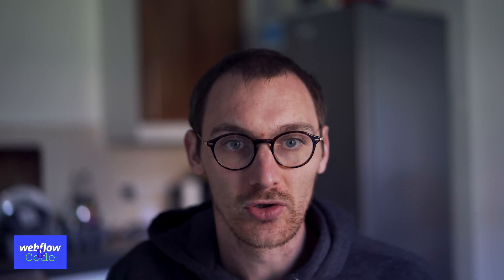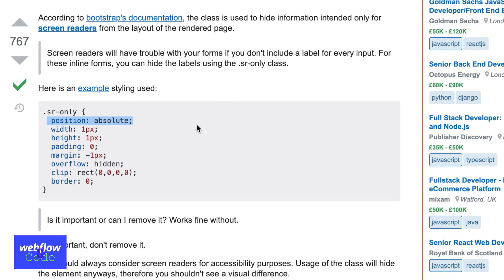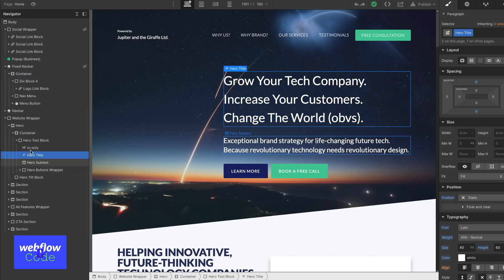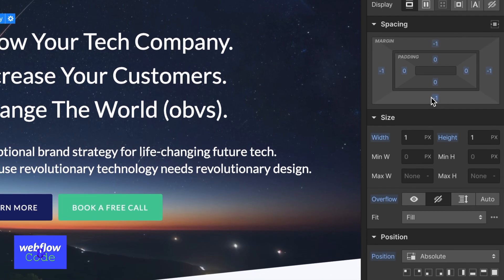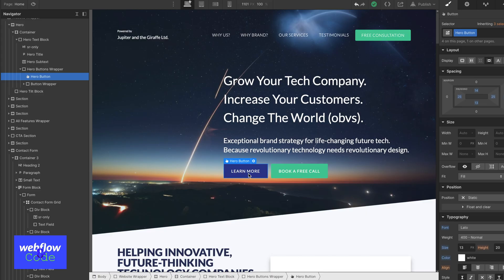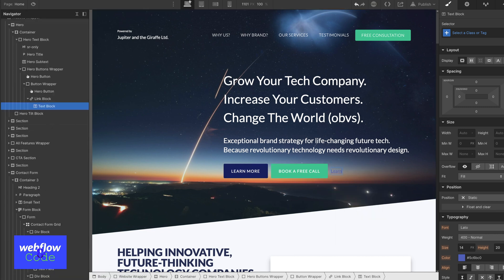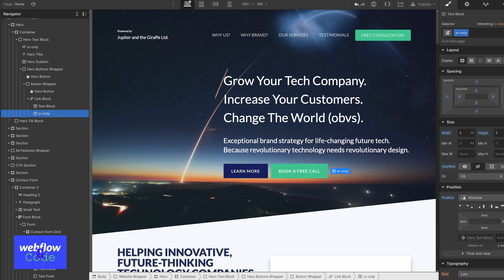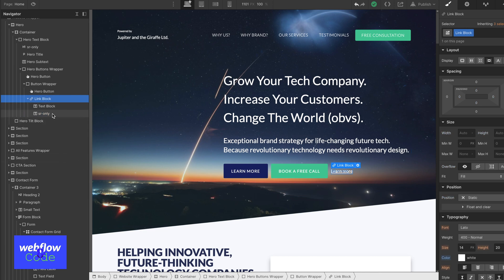Hiding Context with SR-ONLY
We've discussed the use of sr-only in our Webflow projects in the past but this episode aims to present a quick and simple explanation of it.